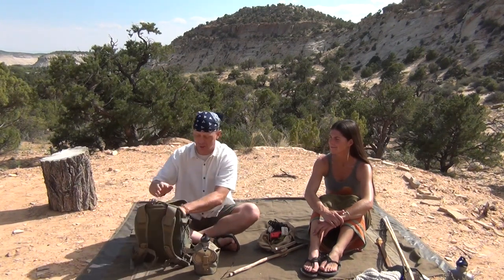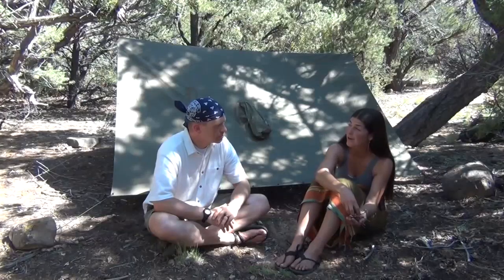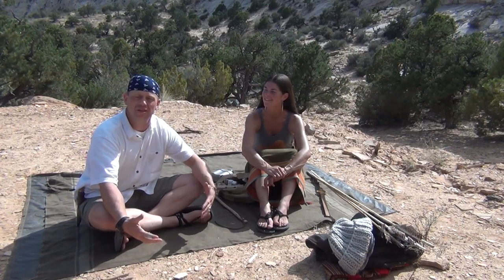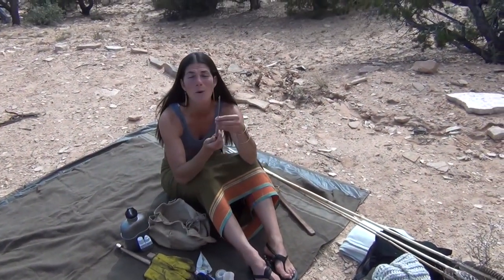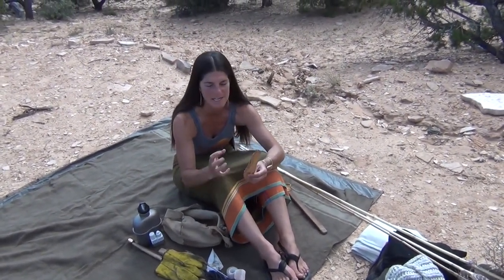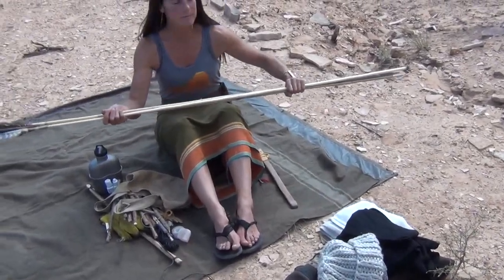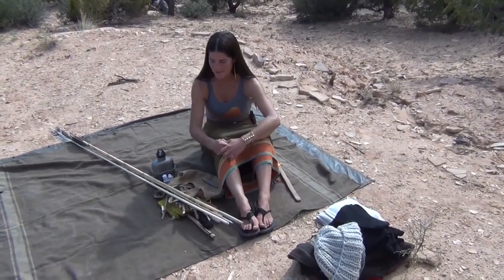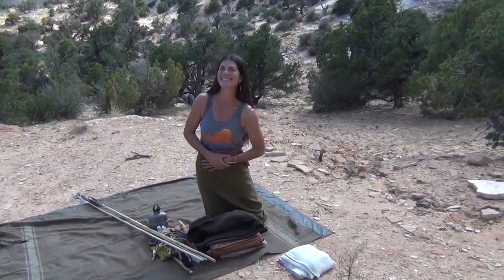EDC for Survival like a BOSS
A discussion on survival EDC in the back country by KIRSTEN RECHNITZ from the Boulder Outdoor Survival School.